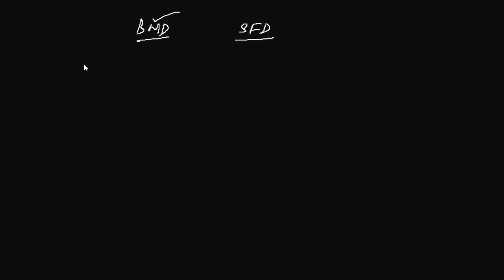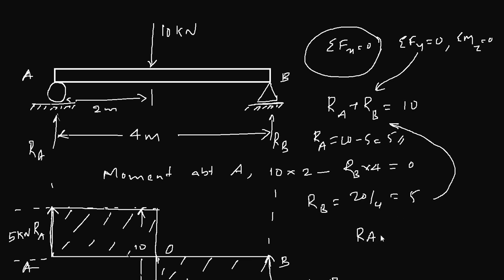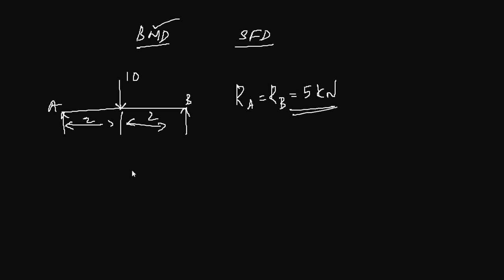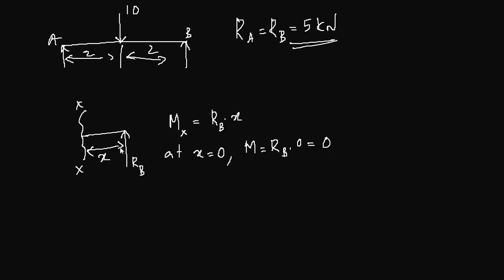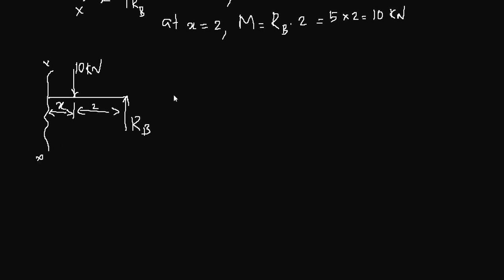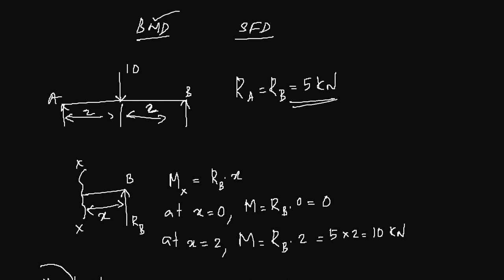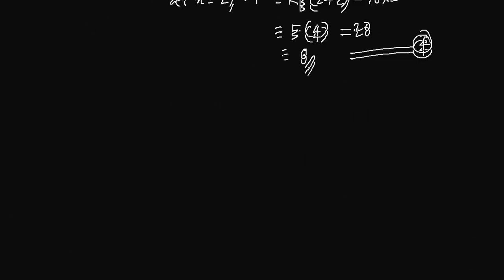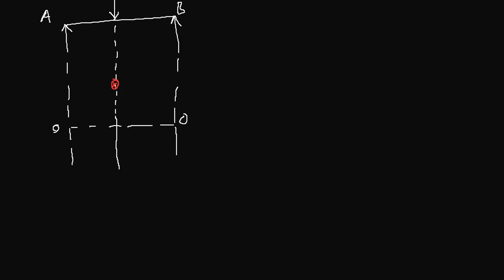Mechanics of Solids 9 - Bending Moment Diagram, Point Load